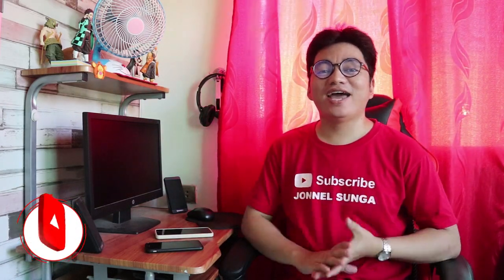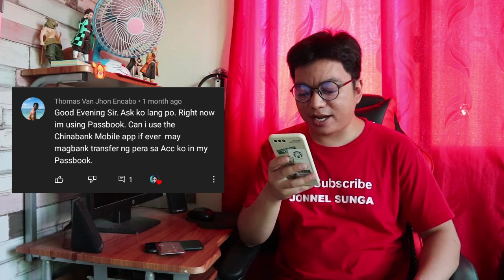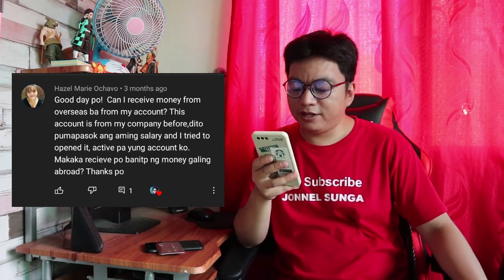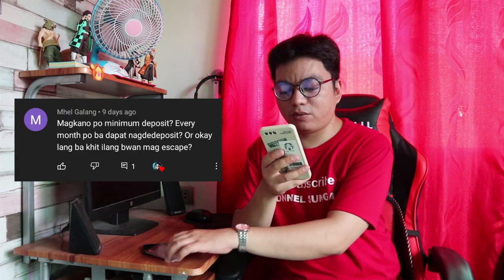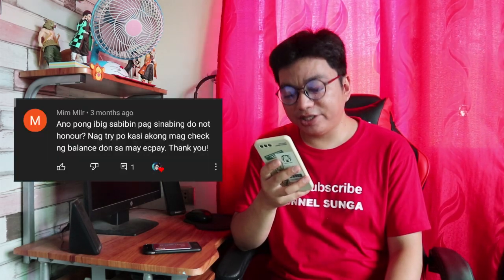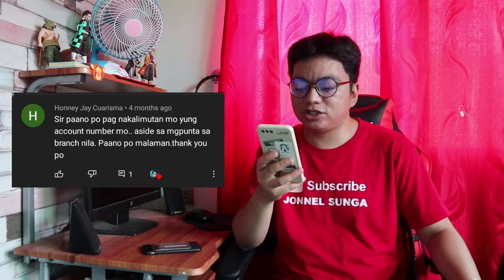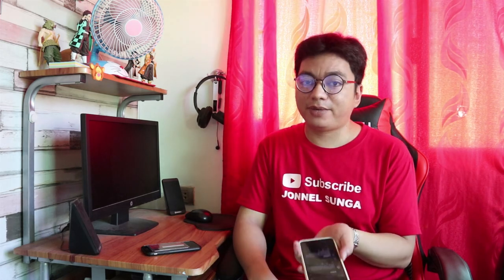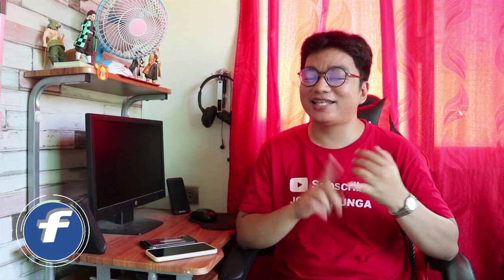CHINA BANK SAVINGS ACCOUNT Q&A 2022 | Frequently Asked Questions